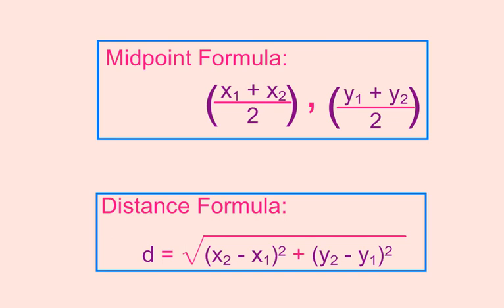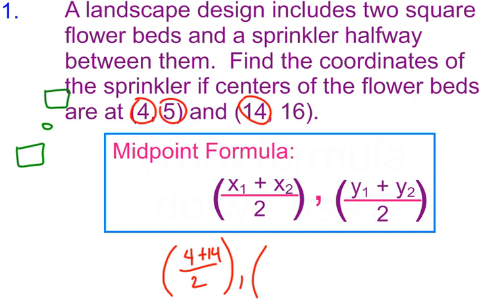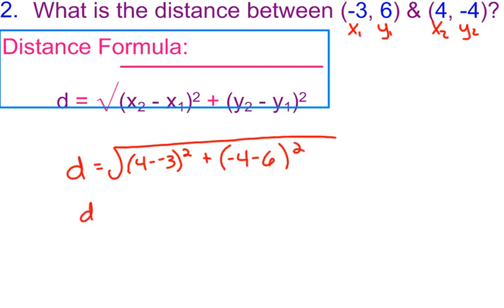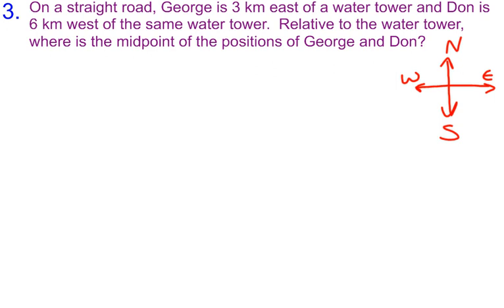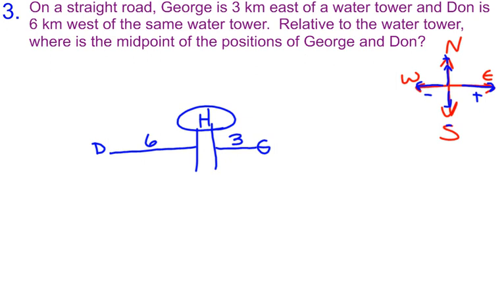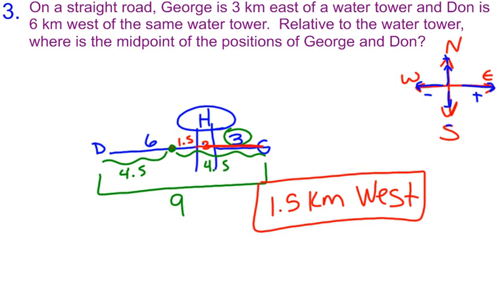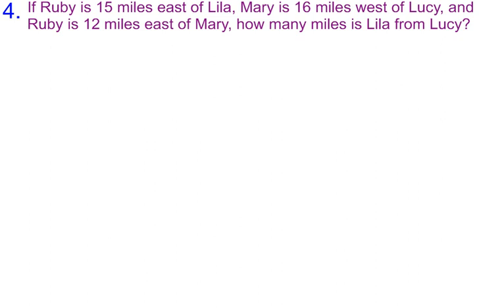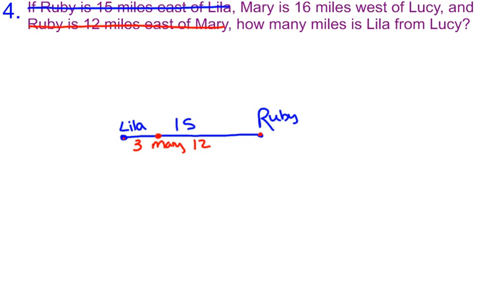8-1A Midpoint and Distance Formulas